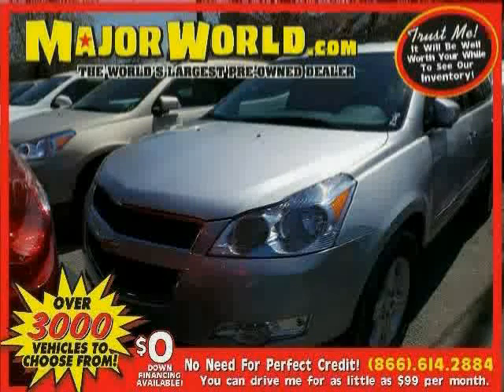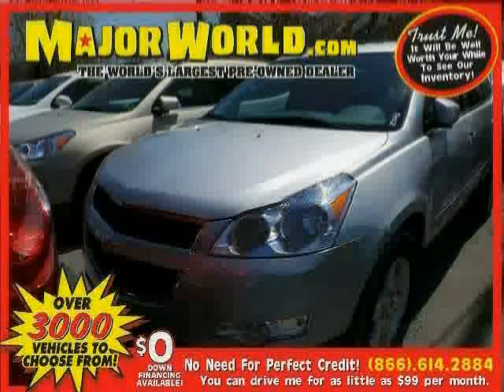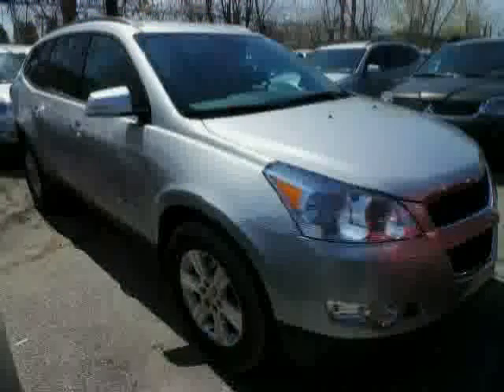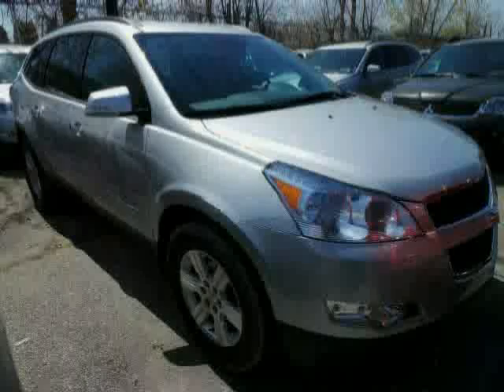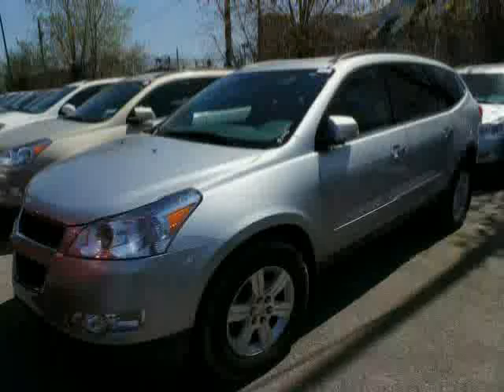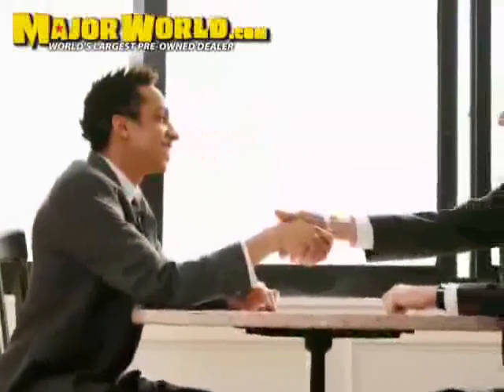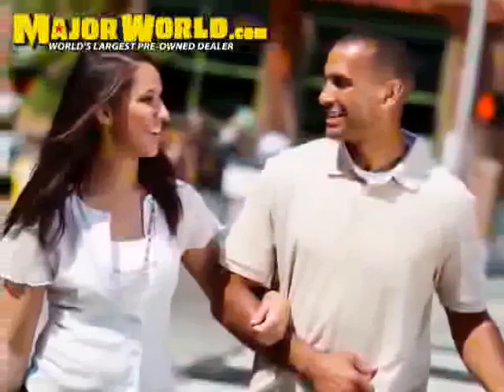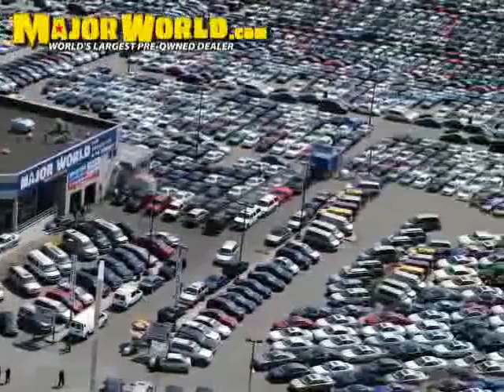used Chevrolet Traverse NY New York 2012 located in Long Island City at Major World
This used Chevrolet Traverse NY New York 2012 is located in Long Island City and is offered by Major World and can be compared to any used Chevrolet Traverse :